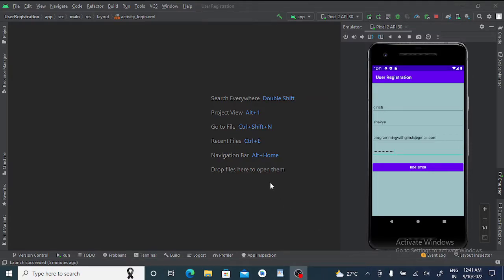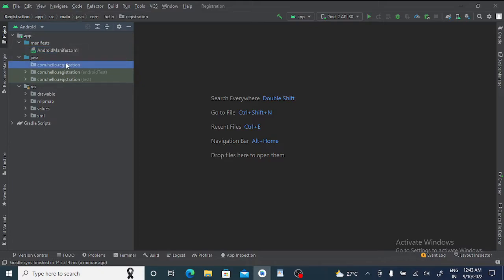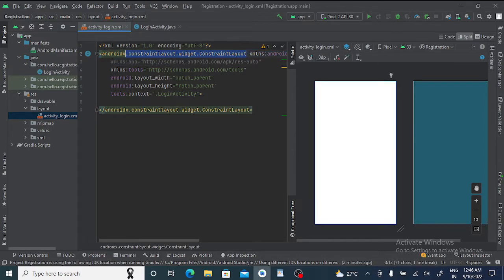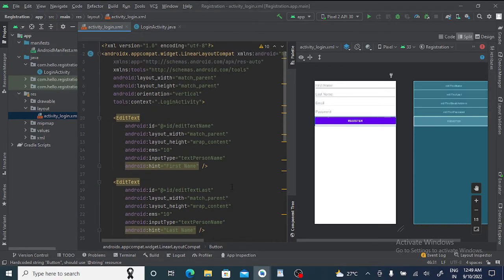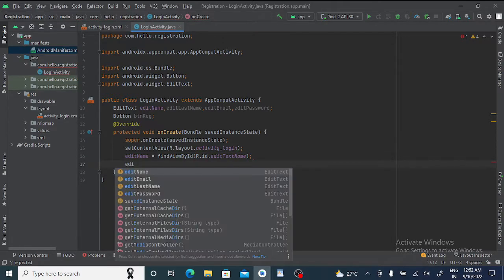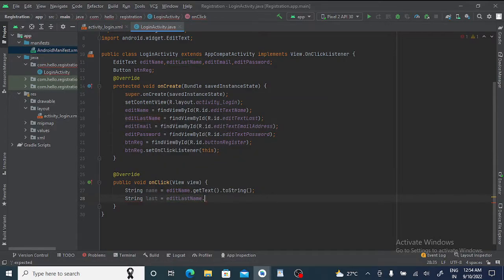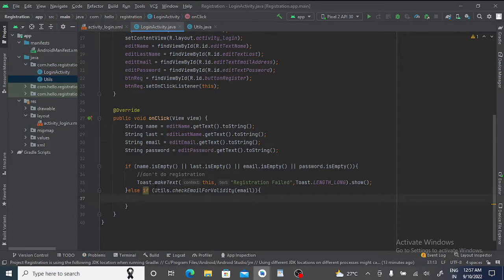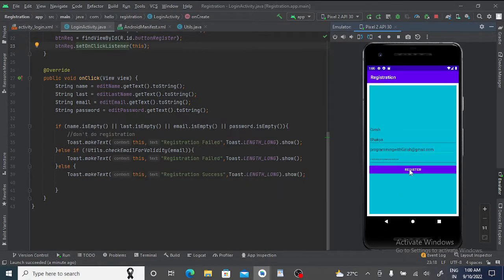Registration Form in Android Application Programming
Here you will create the simple Registration Form by using Android studio. Android registration form, user registration, android application